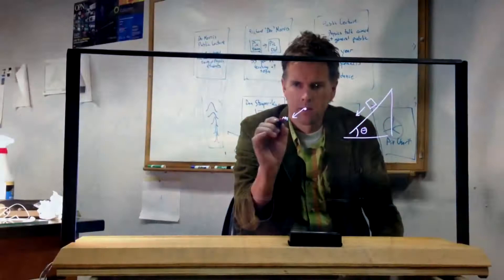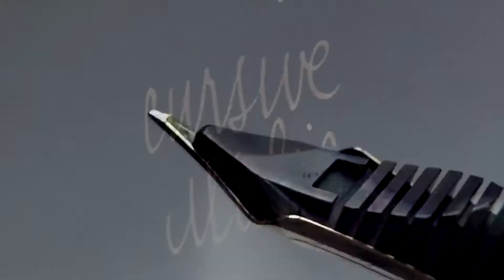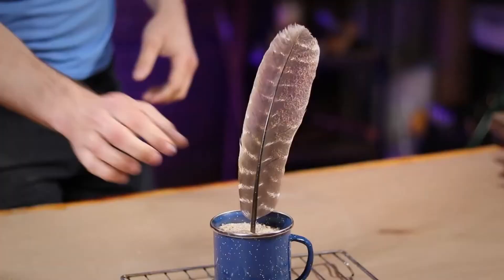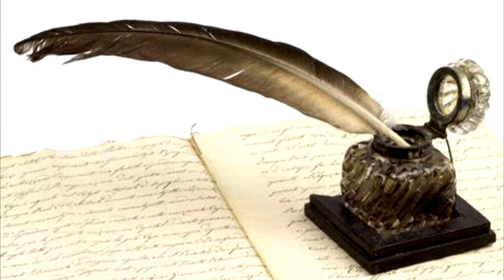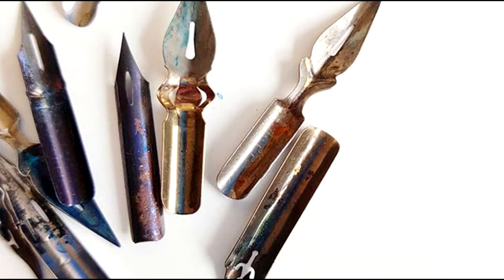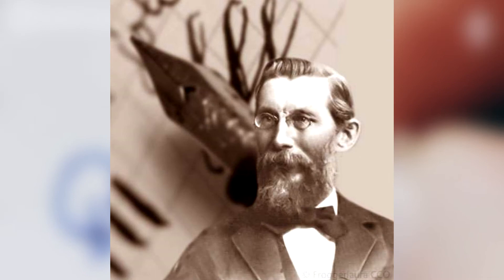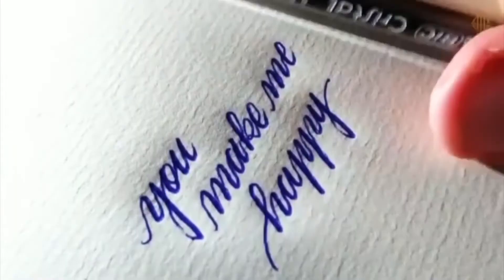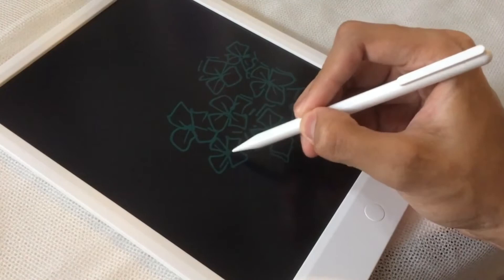Pen and It's Fascinating History|| Inquisitive mind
In this video we have discussed the history of pen. How ancient Egyptian were the first to develop the reed pen and then European developed the quill pen with bird features and as writing was become a must daily need the fountain pen was developed for fast and smooth writing. Also the ball point pen was the game changer in the timeline of pen as it was much smoother and low cost which help it for wide spread popularity.
And a like will be great as it motivate me to make more such videos.
Keep enjoying our videos till then.